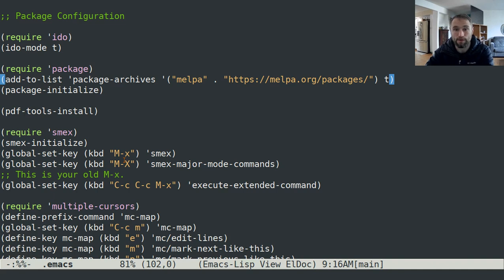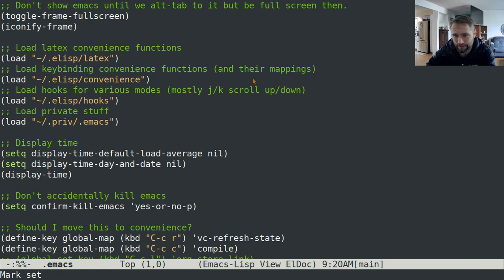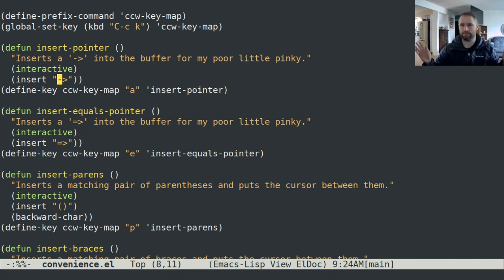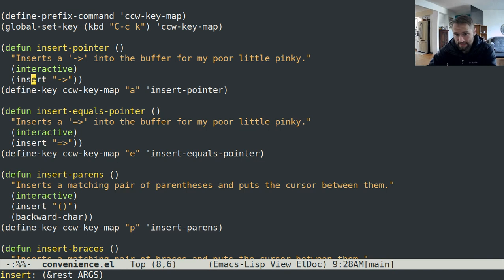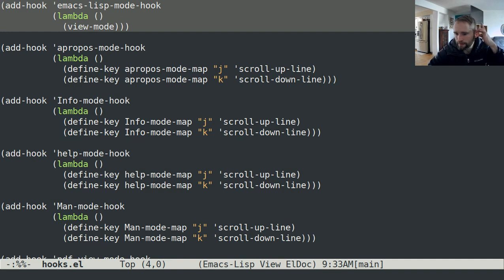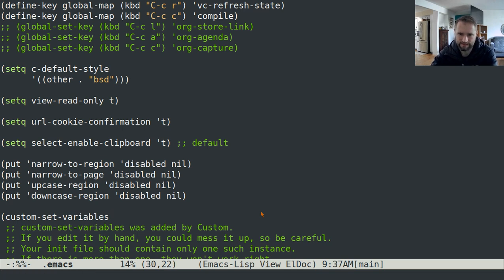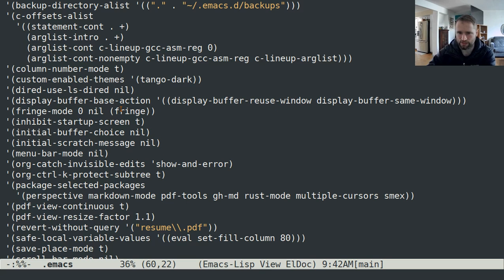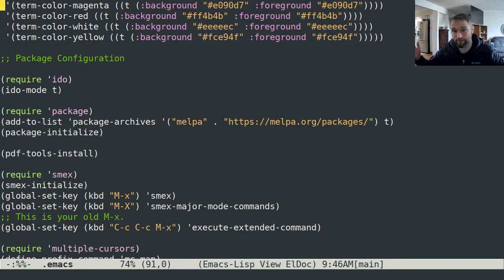Advice on configuring emacs (and my configuration)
Just some advice on configuring emacs using my configuration.